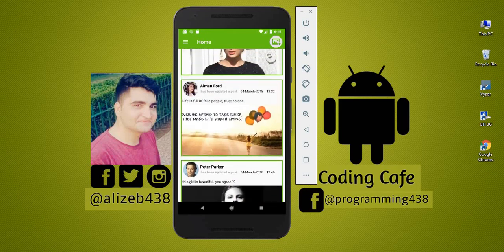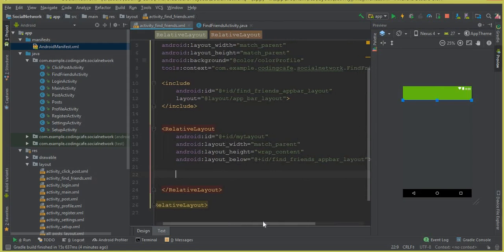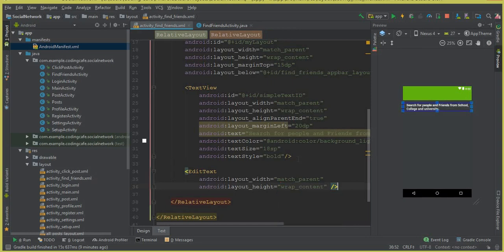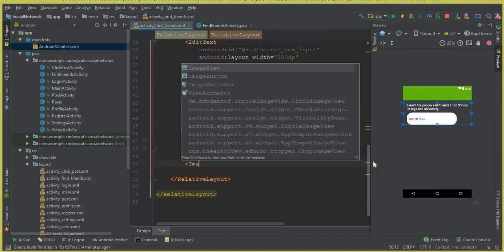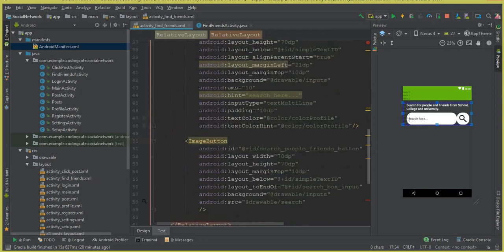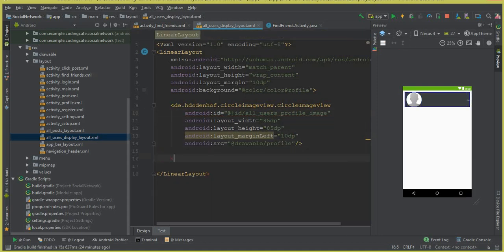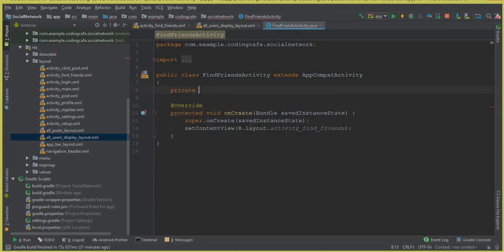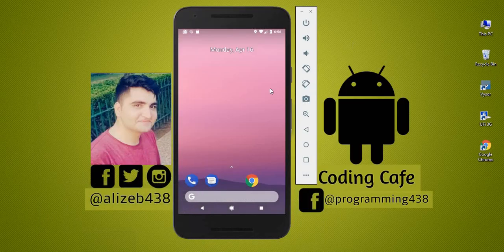Firebase Social App - Android Studio Tutorial 36 - Find Friends Activity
In this video tutorial#36 we will create find freiends activity and we will design the layout for find friends activity (find people activity) for our android social network app like snapchat , twitter , instagram and facebook.